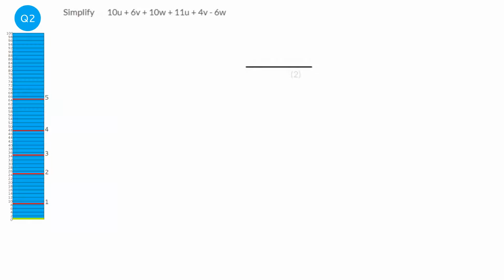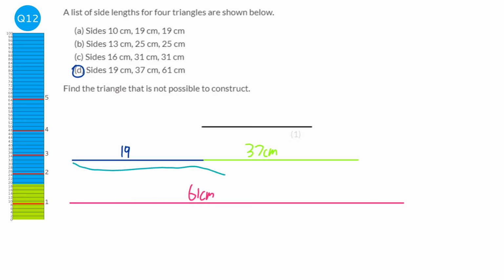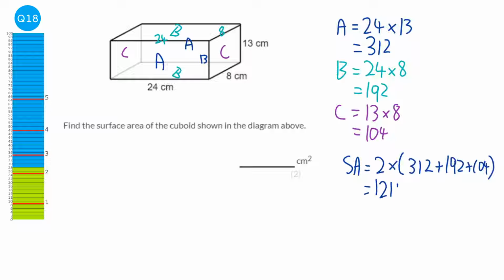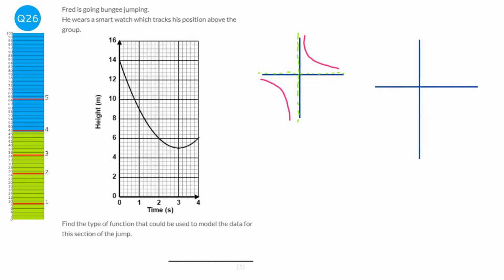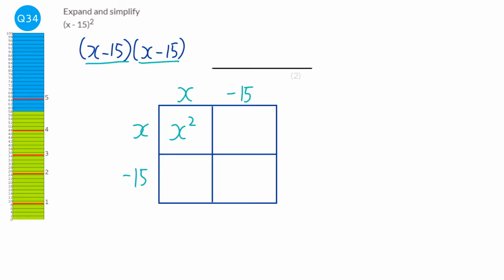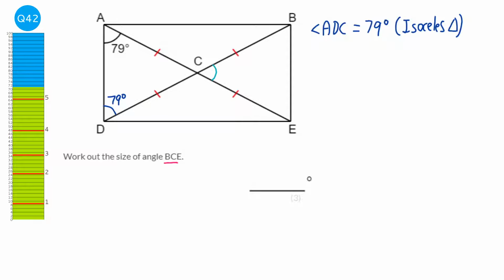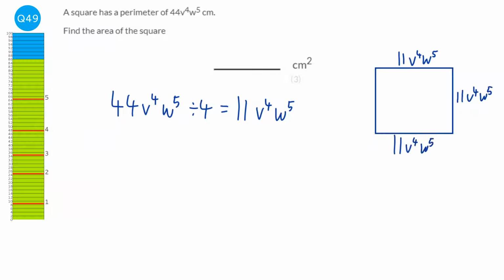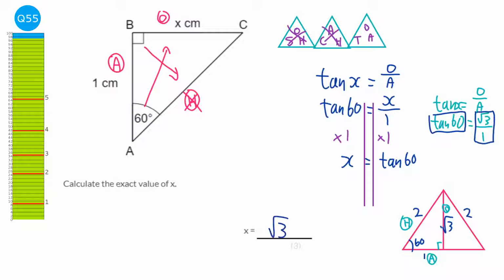Maths GCSE 2026 Predicted Paper 2 OCR (Foundation Paper 2) Non Calculator Exam J560/02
00:00 Introduction
00:24 Q1 Basic Geometry: Find Property Of 3D Shape
00:53 Q2 Basic Algebra: Collect Like Terms (3 Terms With Coefficients)
01:46 Q3 Proportion: Cheapest shop
02:33 Q4 Basic Geometry: Find Edges In Prism
03:00 Q5 Basic Number: Order Of Operations (x and + in a fraction)
03:33 Q6 Percentages: Percentage of Amount (Non-Calculator)
04:31 Q7 Solving Linear Equations: Solve Simple Equation with Add or Subtract
05:26 Q8 Inequalities: Find Integers From Double Inequality
06:00 Q9 Real-Life Graphs: Find Highest Point On Graph
06:26 Q10 Fractions Decimals Percentages: Find Percentage Of One Quantity To Another
06:57 Q11 Constructions And Loci: Construct A Triangle From ASA
09:53 Q12 Constructions And Loci: Find Triangle That Cannot Be Constructed
11:35 Q13 Accuracy: Use Fact to Find Answer (Divide)
13:44 Q14 Probability: Probability From Two Outcomes (Named Outcomes)
14:45 Q15 Percentages: Decrease By Amount (Non-Calculator)
17:09 Q16 Circles: Parts of a Circle
17:53 Q17 Fractions Decimals Percentages: Ordering Percentages, Decimals and Fractions
19:26 Q18 Volume And Surface Area: Surface Area of Cuboid
20:50 Q19 Basic Geometry: Find Angle in Parallelogram
21:23 Q20 Angles: Find Angle In Parallelogram Using Algebra
23:54 Q21 Angles: Identify Alternate Angles on a Parallel Line
24:49 Q22 Constructions And Loci: Drawing a Side Elevation
25:44 Q23 Circles: Area From Diameter (In Terms Of Pi)
26:42 Q24 Fractions: Add Mixed Fractions From Worded Question
28:49 Q25 Fractions: Divide Mixed
29:54 Q26 Real-Life Graphs: Name Function To Model Data
31:23 Q27 Fractions Decimals Percentages: Worded Division By Decimal
33:12 Q28 Scatter Graphs: Find Outlier
33:51 Q29 Factors and Primes: HCF From Worded Problem
35:26 Q30 Algebraic Indices: Find Missing Exponent From Multiplying Indices
35:51 Q31 Proportion: Identify Direct Proportion From Graph
36:22 Q32 Similarity And Congruence: Convert Area Units In Functional (km2 to m2)
37:53 Q33 Accuracy: Maximum Value Of Discrete Data (Nearest 10)
39:28 Q34 Quadratics: Expand (x - a)^2
40:42 Q35 Factors and Primes: Product of Prime Factors
42:16 Q36 Factors and Primes: Find HCF From Product Of Primes
44:07 Q37 Inequalities: Solve 2-part Inequality With Negative x
44:59 Q38 Transformations: Find Incorrect Coordinate From Enlargement
45:51 Q39 Number Indices: Indices in Brackets With Negatives
46:10 Q40 Bearings: Find Bearing For Boats At Sea
47:54 Q41 Number Indices: Indices in Fractions And Brackets
48:54 Q42 Angles: Find Angle In Rectangle Problem
51:30 Q43 Constructions And Loci: Draw Perpendicular Bisector From a Line
52:16 Q44 Similarity And Congruence: Convert Area Units (m2 to cm2)
52:56 Q45 Accuracy: Basic Fraction
54:10 Q46 Transformations: Describe Enlargements (Positive Integer)
55:41 Q47 Standard Form: Converting From (Negative)
56:48 Q48 Standard Form: Dividing Requiring Bus Stop
59:28 Q49 Algebraic Indices: Find Area Of Square Given Perimeter Using Algebraic Indices
01:01:03 Q50 Percentages: Compound Interest Formula
01:02:16 Q51 Vectors: Find Resultant Vector
01:02:39 Q52 Venn Diagrams: Find Intersection
01:03:15 Q53 Algebraic Indices: Multiply Indices with Coefficients
01:03:55 Q54 Circles: Circle in Square Area Problem
01:06:47 Q55 Trigonometry: Find Length Using Trigonometric Exact Values
01:09:43 Outro